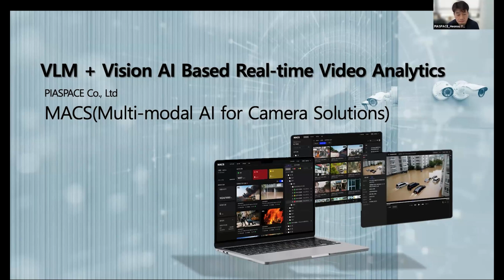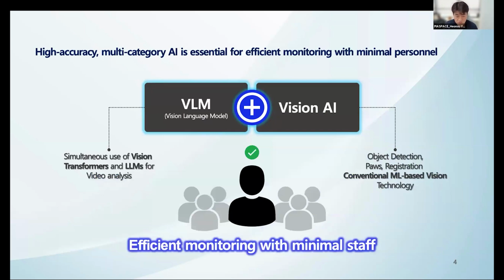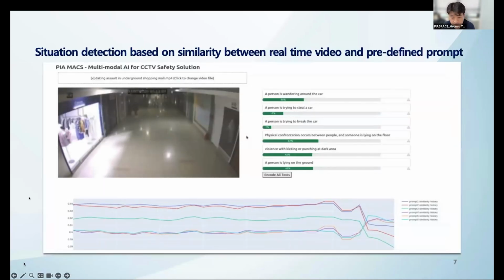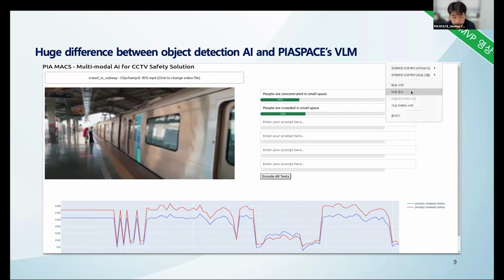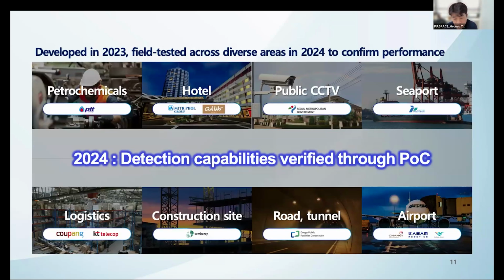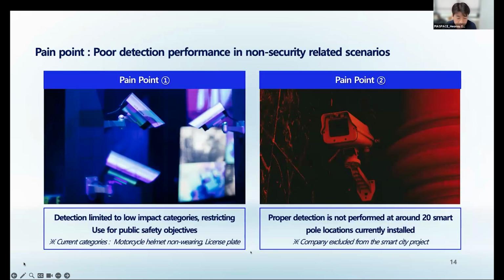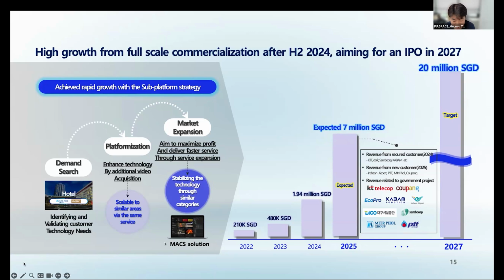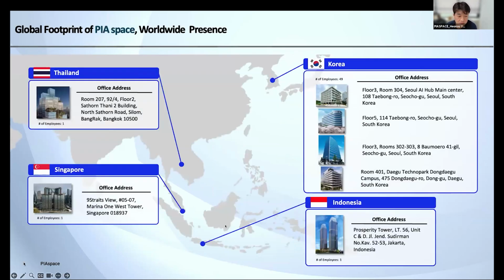VIVATECH Meetup PIASPACE